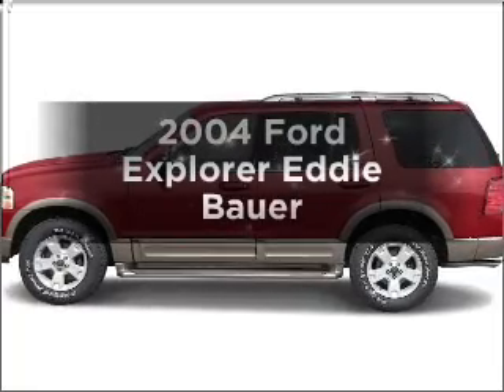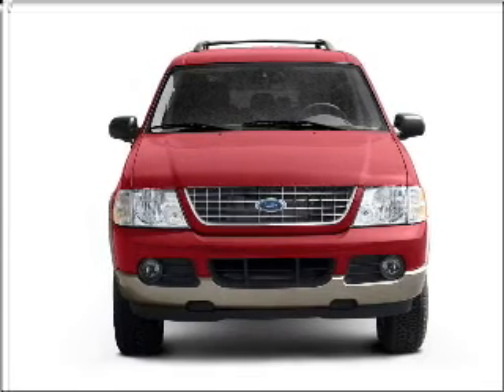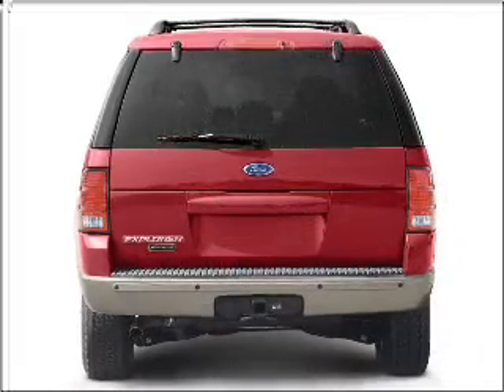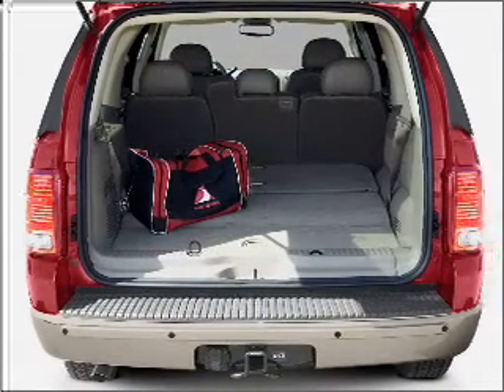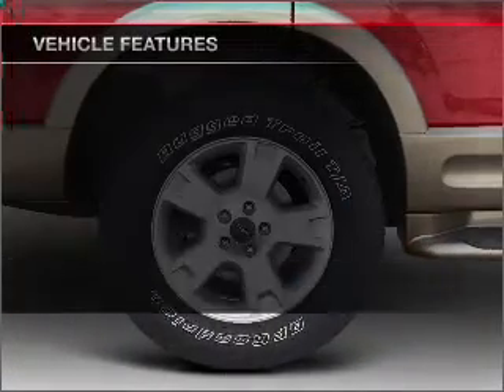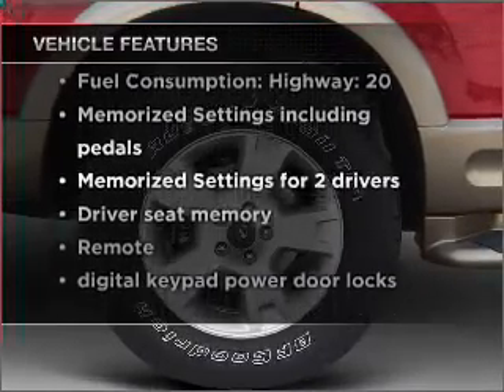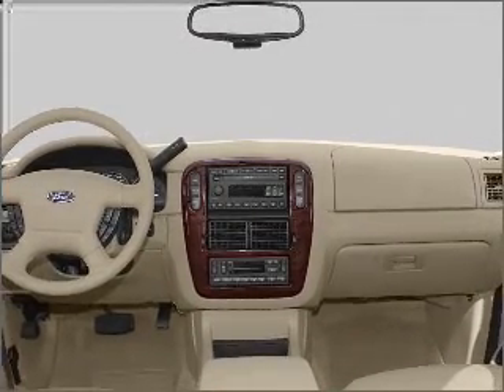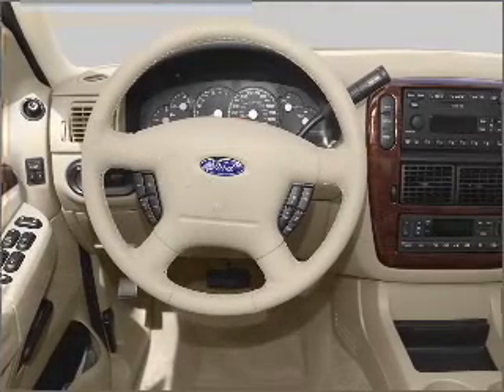2004 Ford Explorer - Gurnee IL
Year: 2004
Make: Ford
Model: Explorer
Trim: Eddie Bauer
Engine: 4.0 liter 6 cylinder 12 valve
Transmission: 5-Speed Automatic
Color: Gray
Mileage: 165295
Address:
18834 W Grand Ave